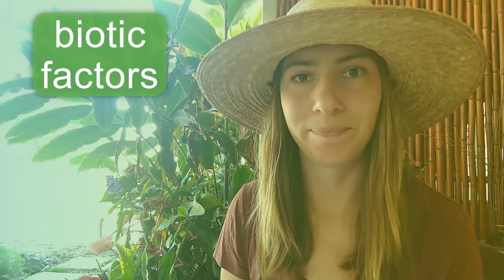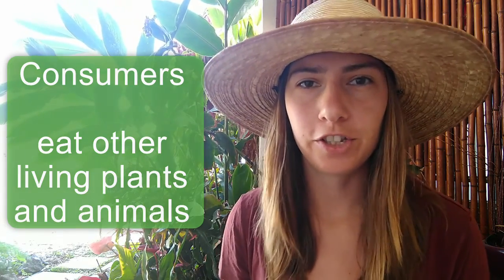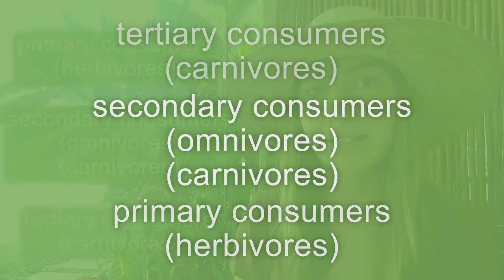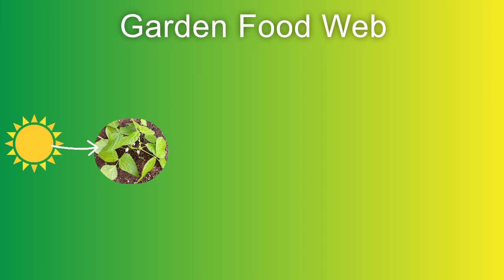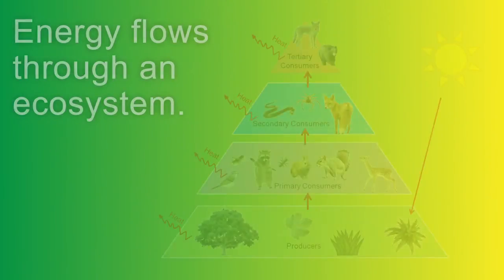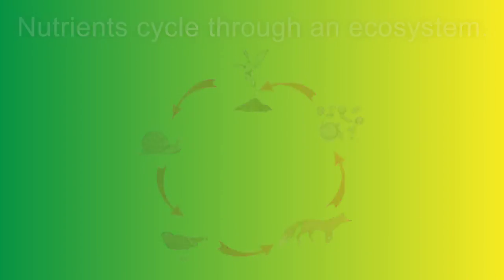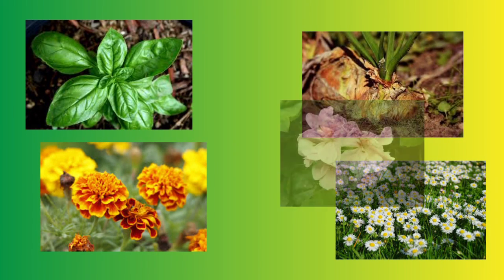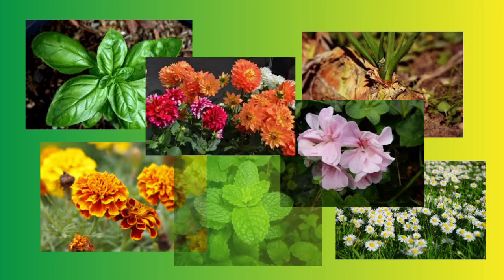SOIL Lesson 3: Food Web (Grades 6-8)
Ms. Amber describes food webs, levels within food chains, energy chains, matter cycles, structure supports function, adaptations, integrated pest management, companion planting and the abiotic factors in the food web.

Videos are set up as online learning material by Grow Some Good for use by teachers, parents and students. To get more information about all of the available learning resources, go